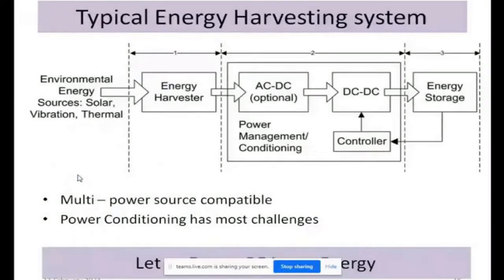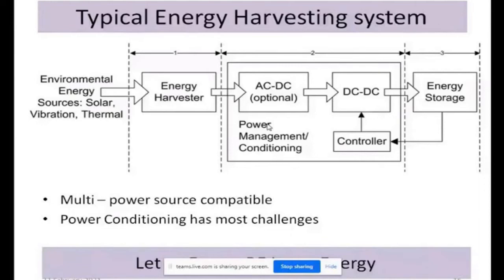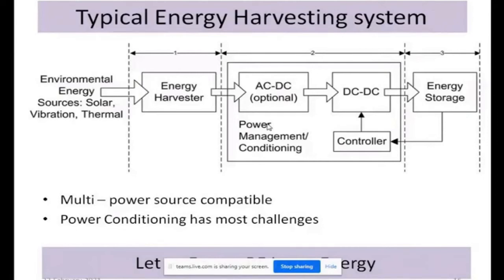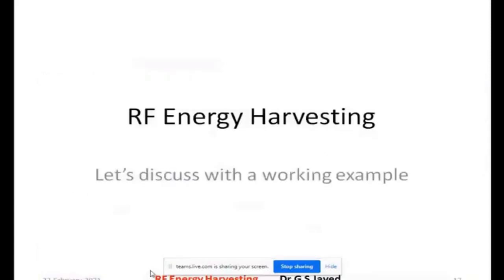RF Energy Harvesting- Lec 2 - Typical Energy Harvesting System